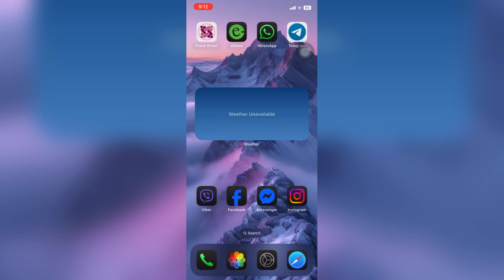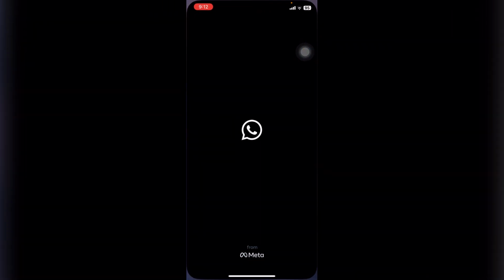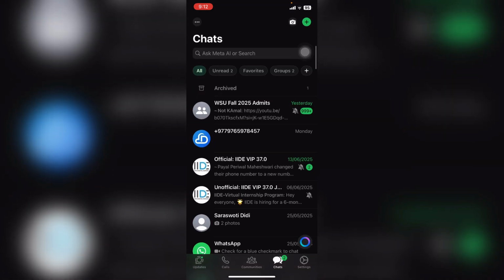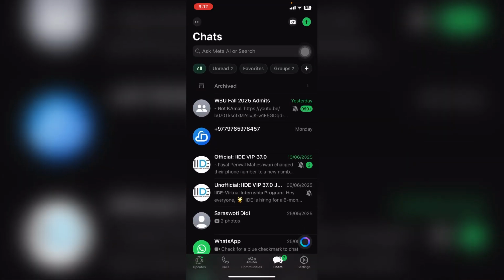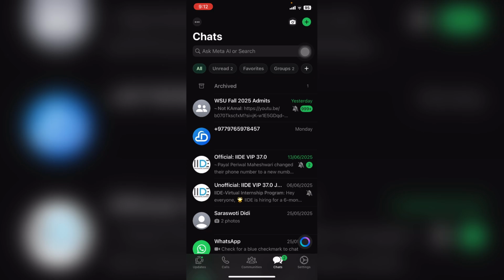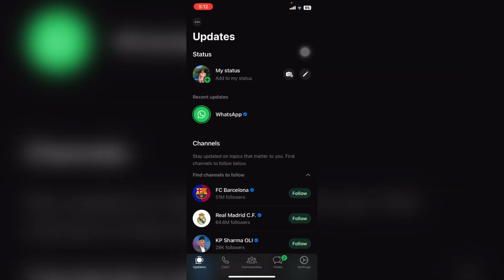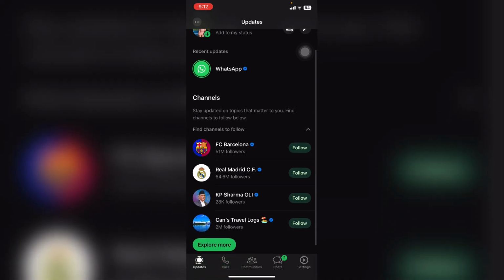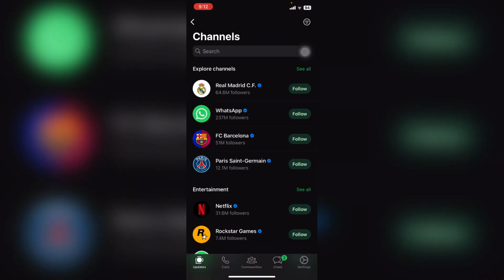How to Use WhatsApp Channels 2025?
Curious about WhatsApp Channels and how to use them? In this easy-to-follow tutorial, you’ll learn how to use WhatsApp Channels to follow updates from your favorite creators, brands, and organizations — all within the WhatsApp app. We’ll show you how to discover, join, and interact with Channels so you never miss out on important announcements or exclusive content. Whether you're a casual user or a business owner, this guide will help you make the most of WhatsApp Channels!